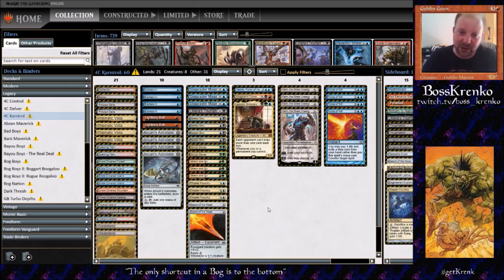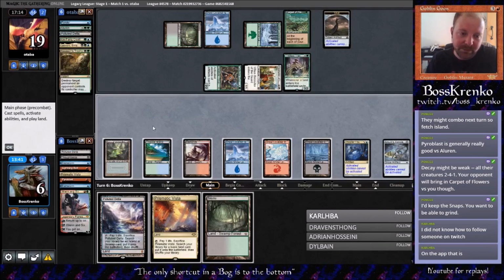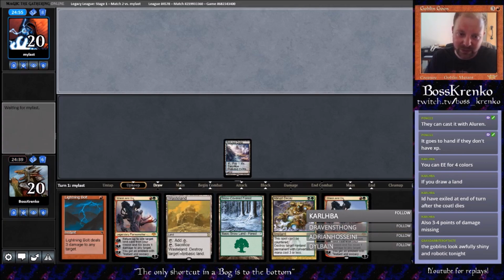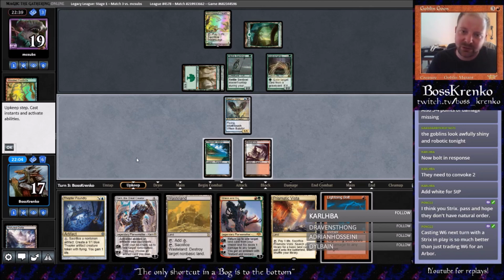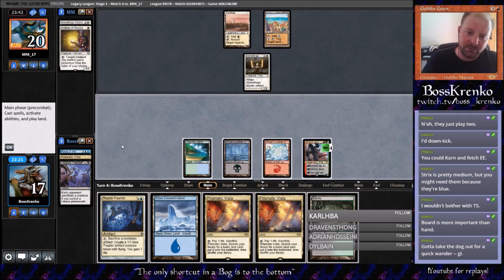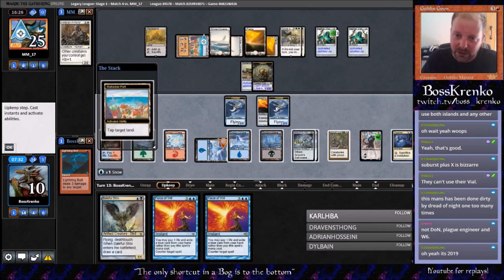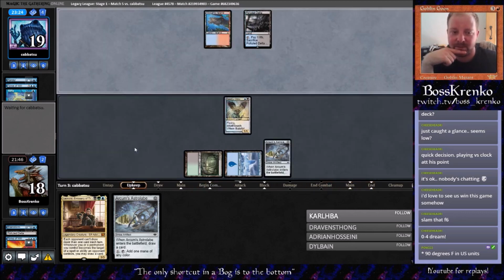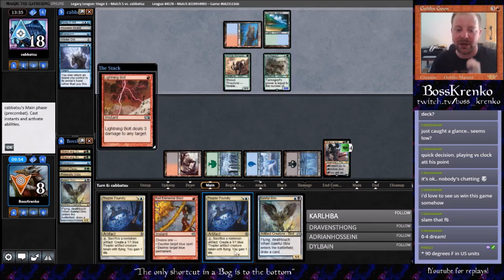Legacy League - 4C "Karntrol" Control - Sword Meek, Karn, Wrenn, Astrolabe - 2019-07-23 | BossKrenko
A super fun deck to play, and one I think is viable. I will not lie though, this was a rough one! Some rusty loose plays on my part, and some tough running. But, with some tweaks and another shot, I'm sure this has some legs!

Decklist:
4 Brainstorm
4 Arcum's Astrolabe
4 Baleful Strix
3 Snapcaster Mage
3 Wrenn and Six
3 Thopter Foundry
1 Sword of the Meek
2 Abrupt Decay
2 Lightning Bolt
1 Fatal Push
1 Liliana's Triumph
1 Narset, Parter of Veils
4 Karn, the Great Creator
1 Kolaghan's Command
1 Leovold, Emissary of Trest
4 Force of Will
2 Polluted Delta
2 Scalding Tarn
4 Prismatic Vista
1 Underground Sea
1 Badlands
1 Bayou
1 Tropical Island
1 Volcanic Island
3 Snow-Covered Island
1 Snow-Covered Mountain
1 Snow-Covered Forest
1 Snow-Covered Swamp
2 Wasteland

Sideboard:
1 Thopter Foundry
1 Sword of the Meek
1 Mycosynth Lattice
1 Tormod's Crypt
1 Engineered Explosives
1 Ensnaring Bridge
2 Surgical Extraction
1 Liliana's Triumph
1 Hydroblast
1 Pyroblast
1 Red Elemental Blast
1 Return to Nature
2 Thoughtseize